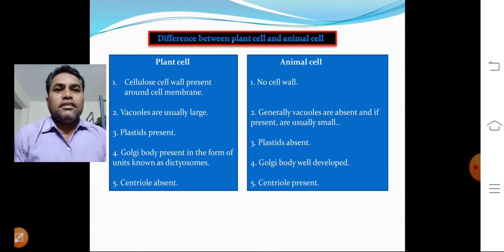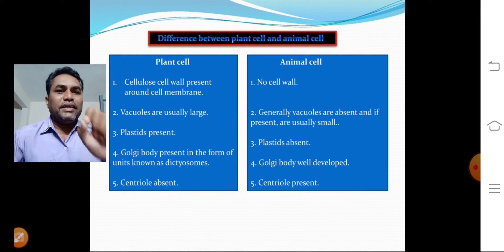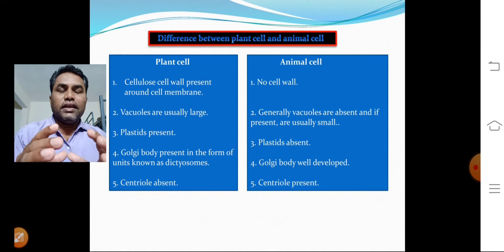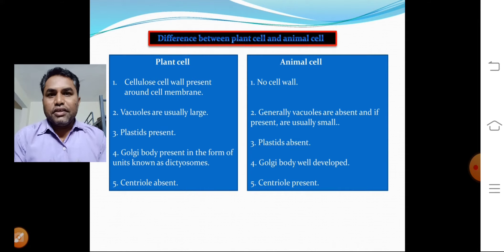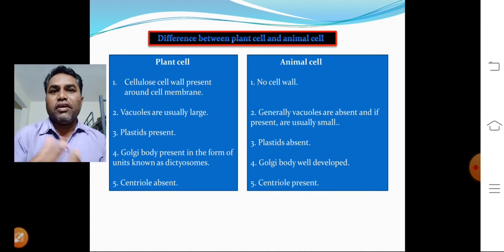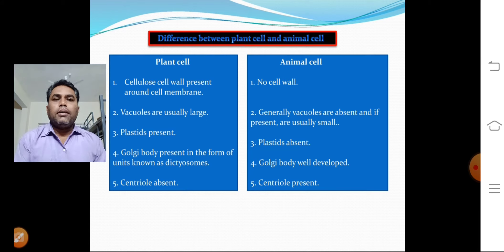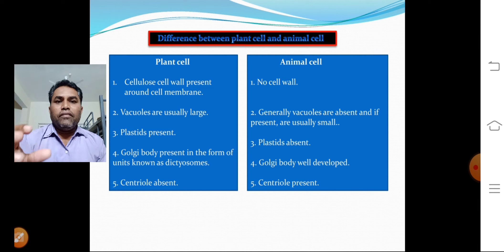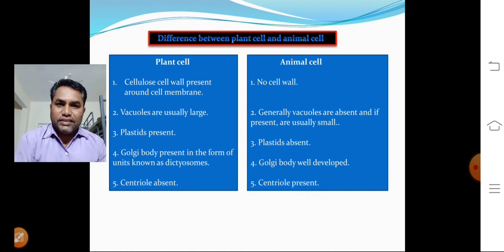BIOLOGY ll DIFFERENCE BETWEEN PLANT CELL AND ANIMAL CELL ll A.Ramu